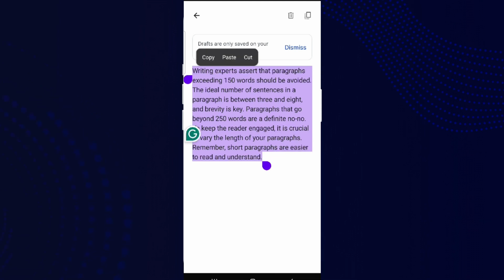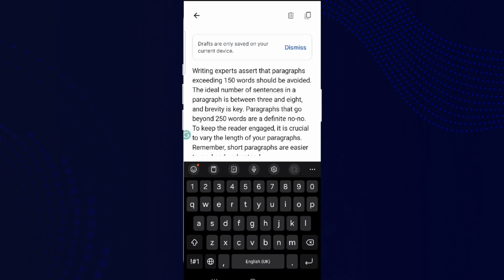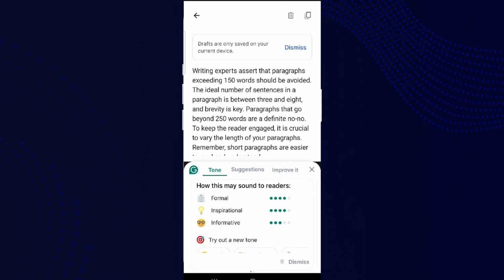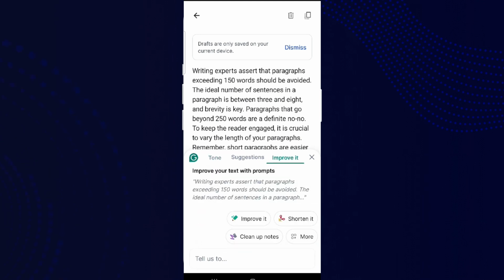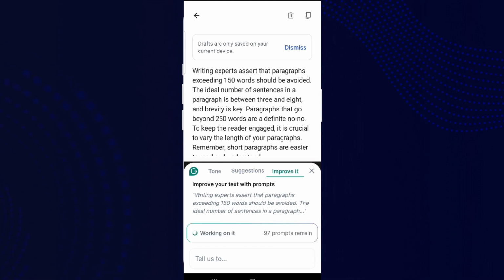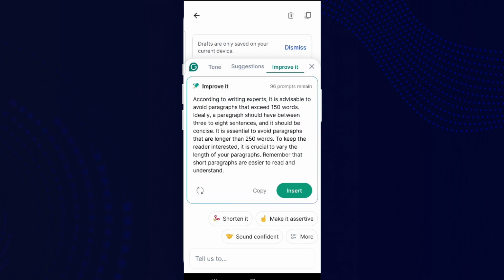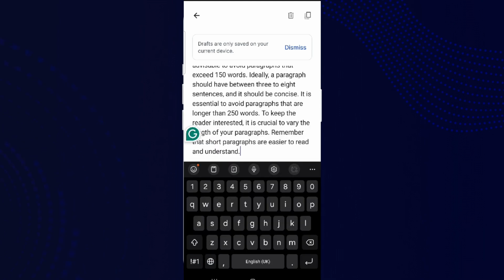How to Use Grammarly to Improve English Writing (2024) | Grammarly Tutorial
Elevate your English writing game with our latest video on harnessing the power of Grammarly!  Dive into the world of precision and clarity as we guide you through maximizing Grammarly's features to enhance your written communication effortlessly. Say goodbye to pesky typos, grammar slip-ups, and style inconsistencies – we've got the inside scoop on making Grammarly your ultimate writing companion. Watch now and transform your writing into polished, professional prose with just a few clicks!